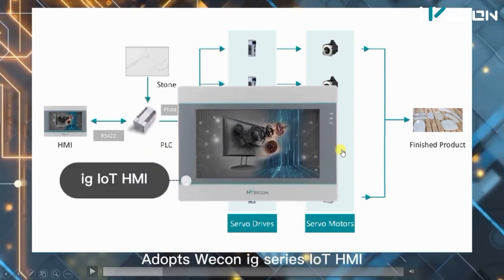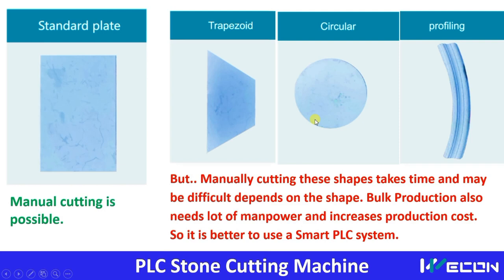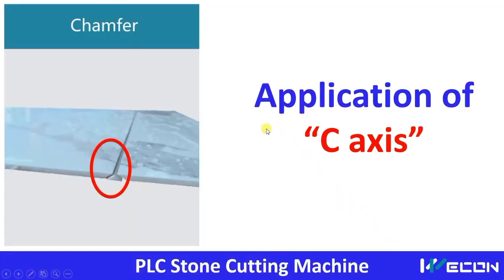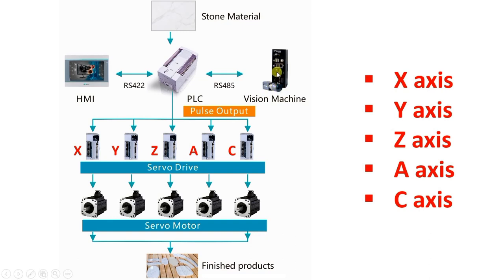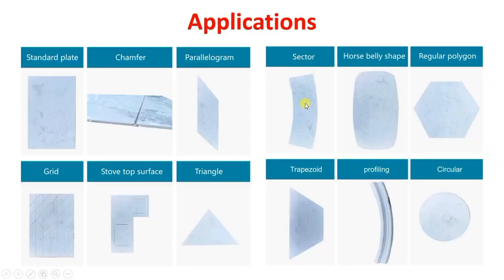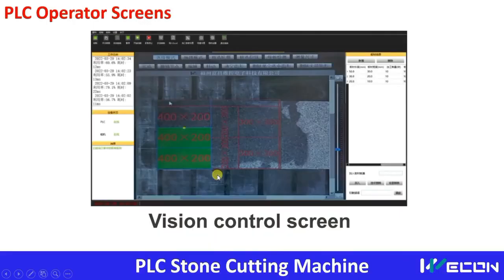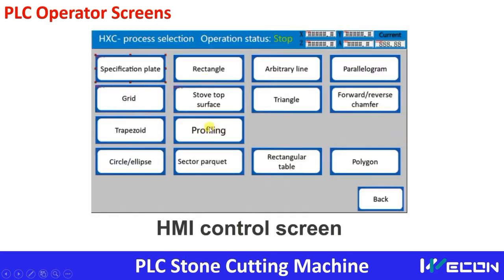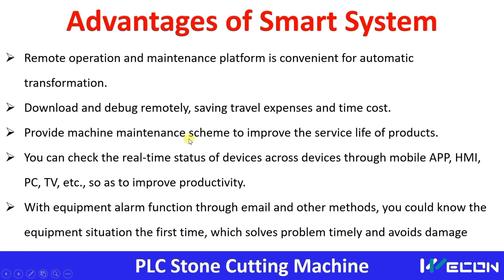Bridge Cutting Machine for Stone, Granite, Marble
Full introduction of Wecon products using on Stone Bridge Cutting machine.
Amazing analysis!